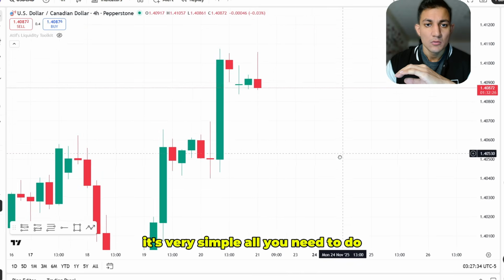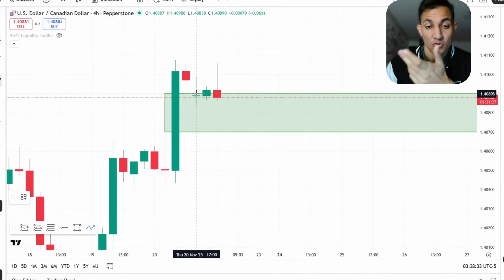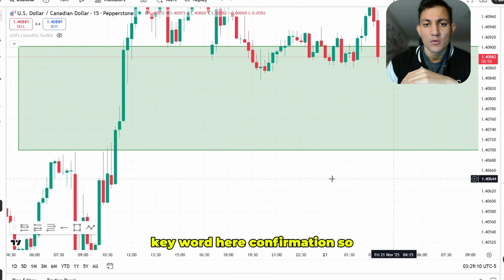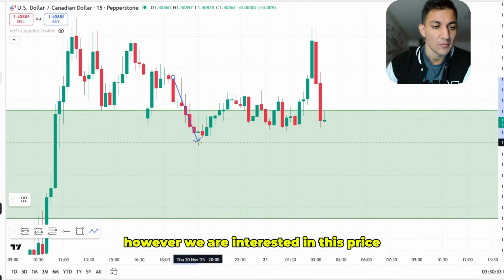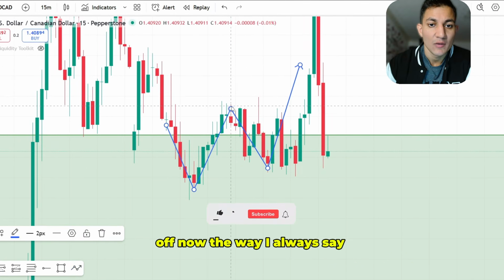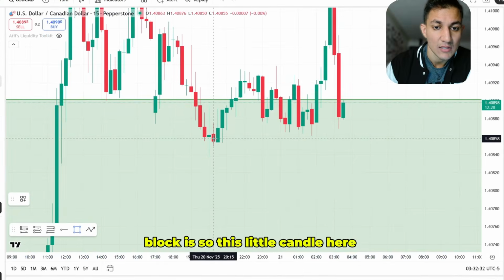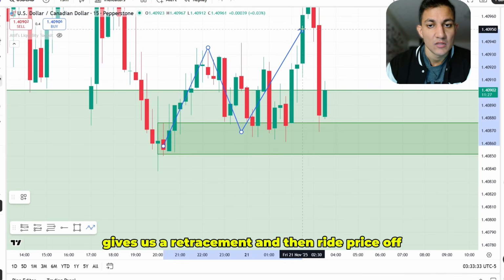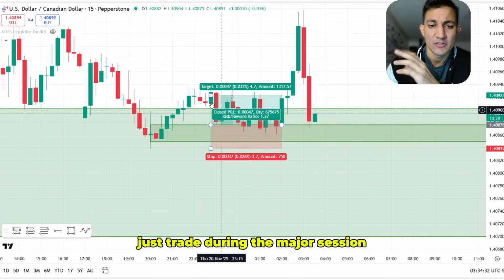The 4H & 15M Are All You Need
Time Stamps:
00:00 - Intro
00:30 - 4hr Analysis
02:17 - 15m Analysis
04:44 - Entry